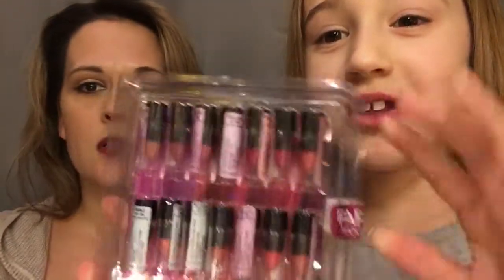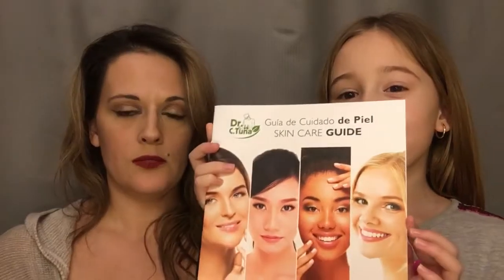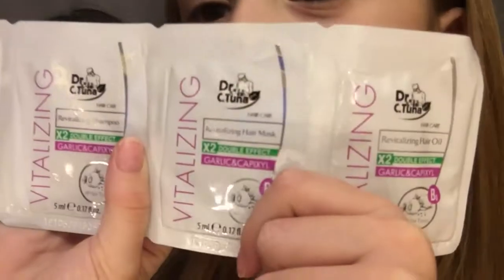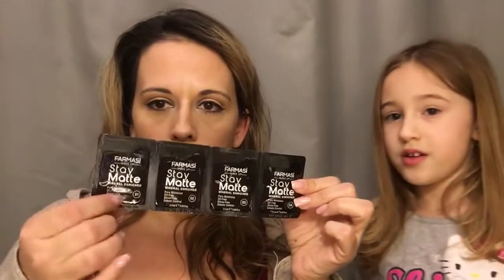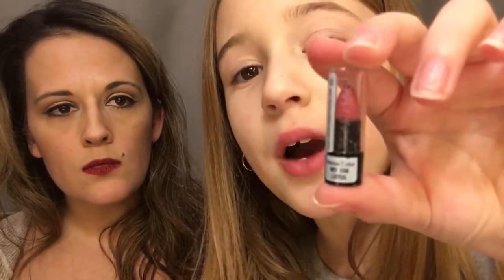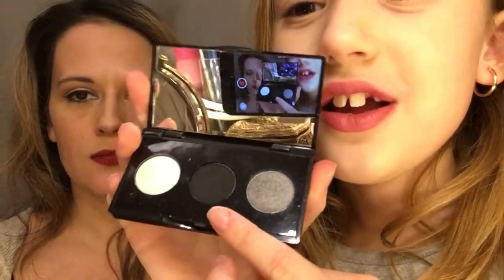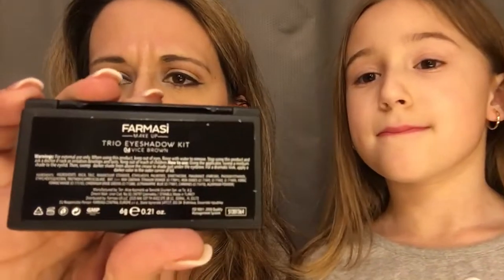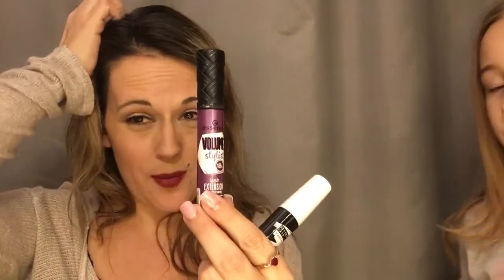Farmasi Starter Kit 2020. Unboxing with my crazy kid.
Josalyn and I unbox Farmasi’s 2020 makeup kit. We also show some products not in the kit. All products are vegan and cruelty free.